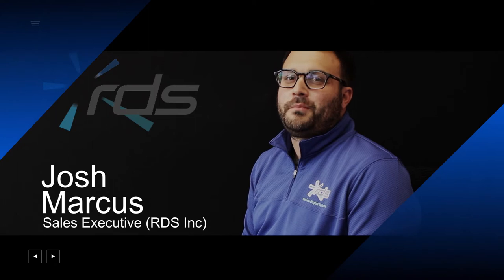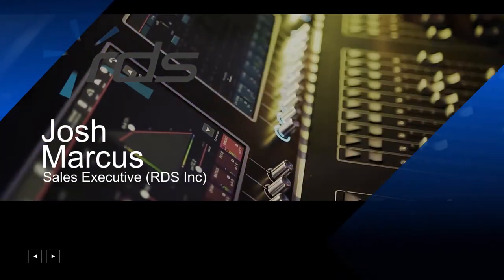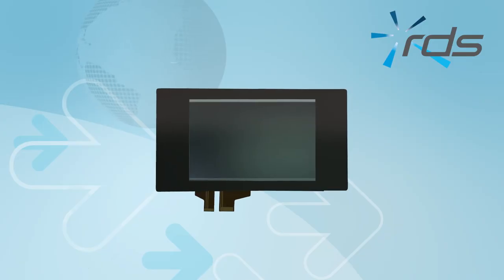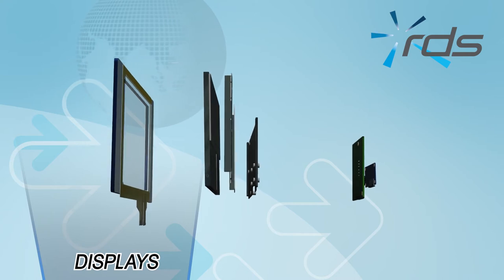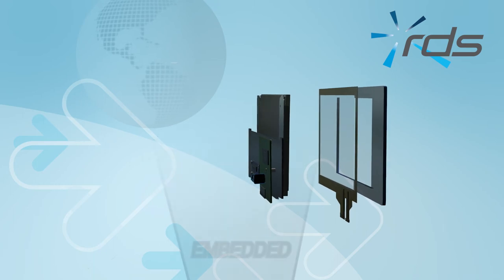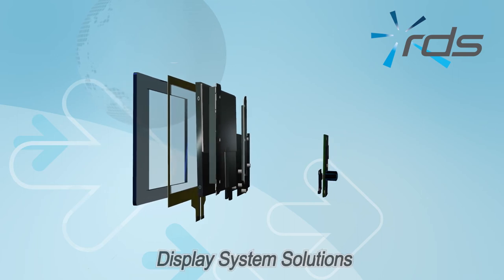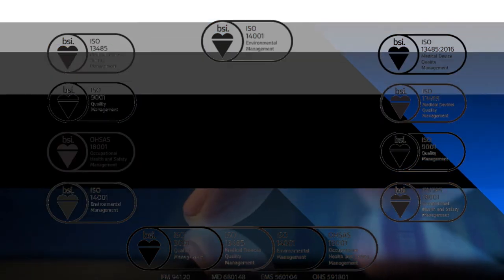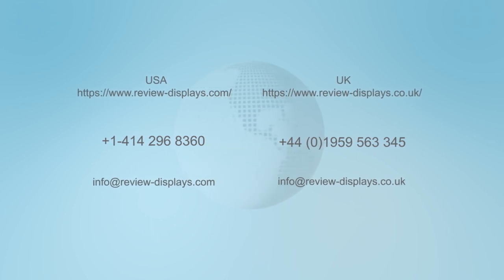Display Week 3rd - 7th August an Intro by Josh Marcus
An Introduction to Display Week, the new virtual exhibition taking place on the 3rd to the 7th August. Come visit our virtual booth and chat to Josh about your latest ideas and displays project